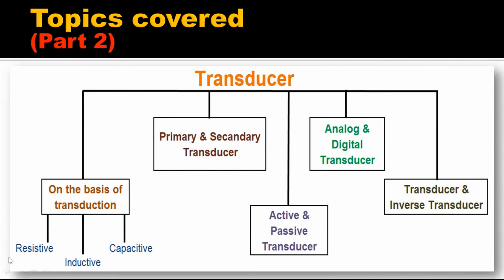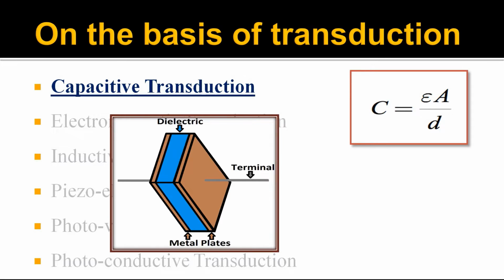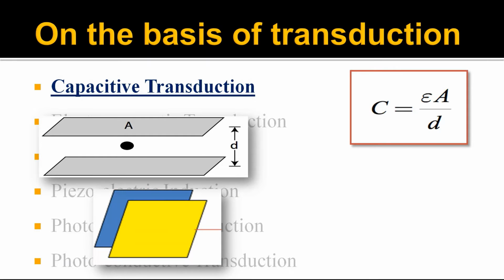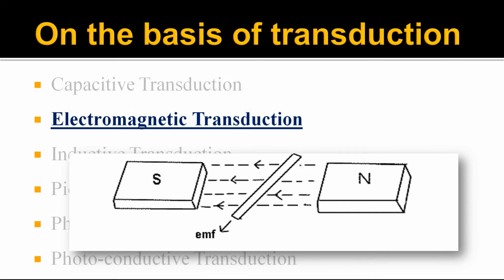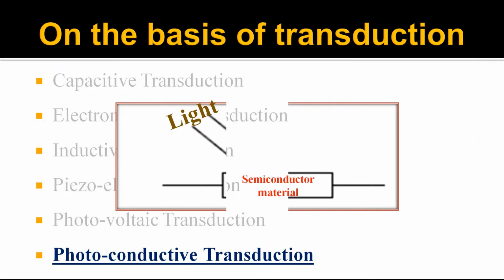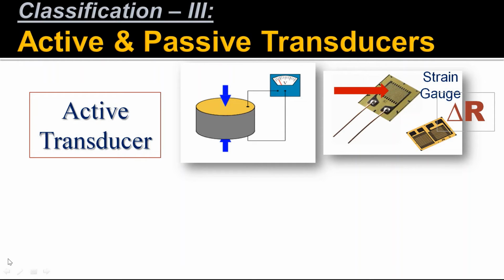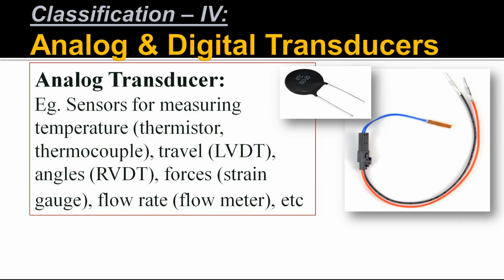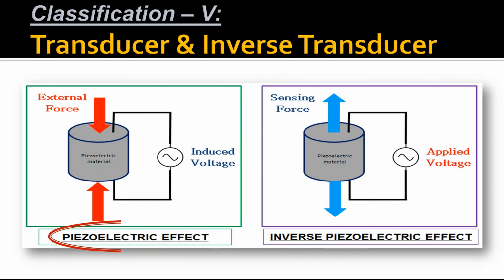Transducer types and classification || Types of Transducers with examples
Types of Transducers
Types of Transducers and their applications
Types of Transducers with examples
Transducer types and applications
Transducer types
Transducer types and classification
Capacitive Transduction
Electromagnetic Transduction
Inductive Transduction
Piezo-electric Induction
Photo-voltaic Transduction
Photo-conductive Transduction
Primary and Secondary Transducers
Primary Transducers
Secondary Transducers
Active and Passive Transducers
Active Transducers example
Active Transducers meaning
Active Transducers definition
Passive Transducers example
Passive Transducers meaning
Passive Transducers definition
Passive Transducers
Analog and Digital Transducers
Analog Transducers example
Analog Transducers definition
Digital Transducers example
Transducer and Inverse Transducer
Meaning of Inverse Transducer
Inverse Transducer with example
Difference between Transducer and Inverse Transducer
Inverse transducer converts